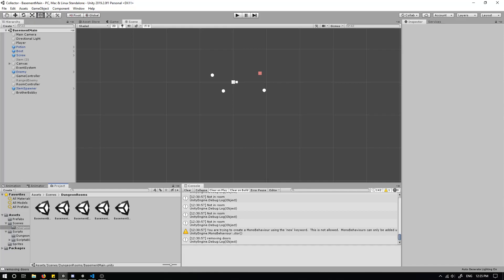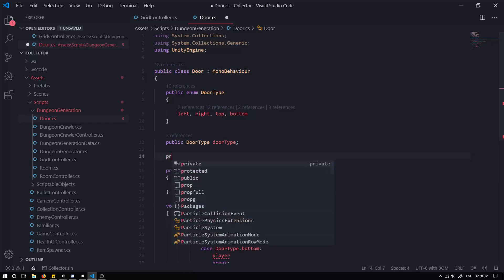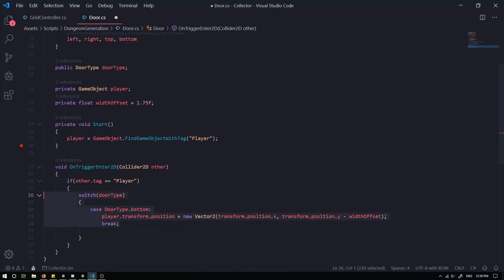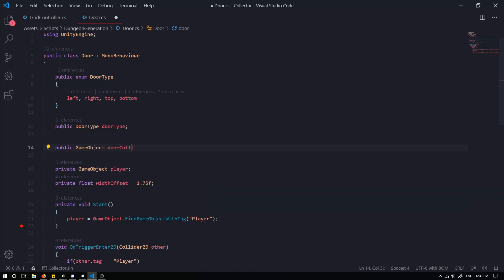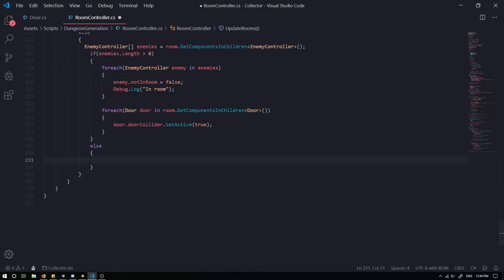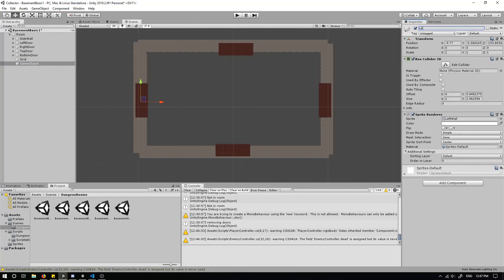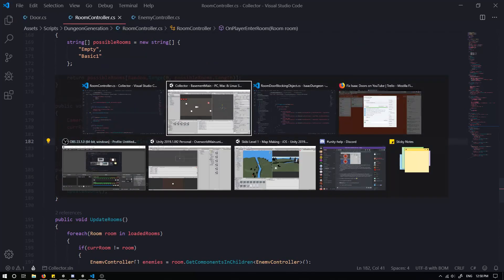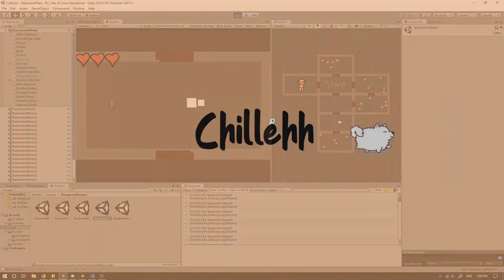Binding of Isaac Fixing Doors & Bugs - Unity 2019 Tutorial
In this video, I fix a few bugs in regards to the doors and when you should be able to walk through them!